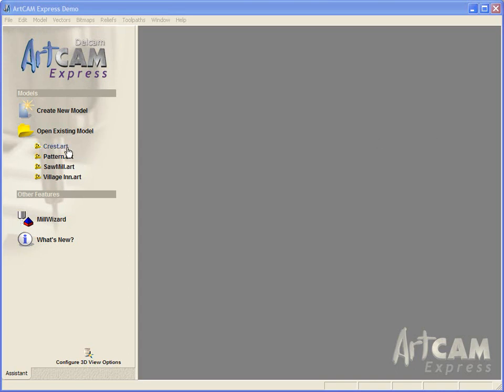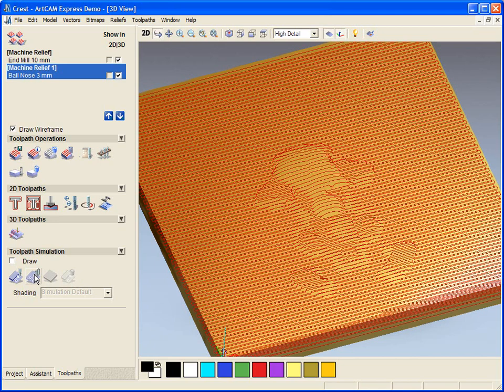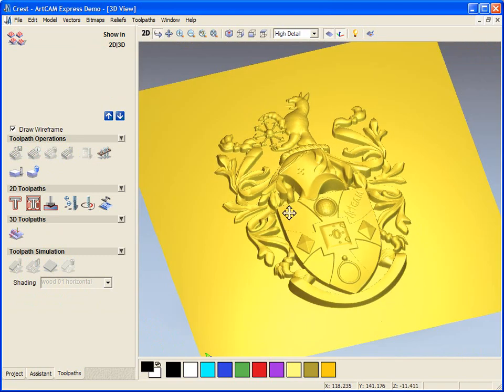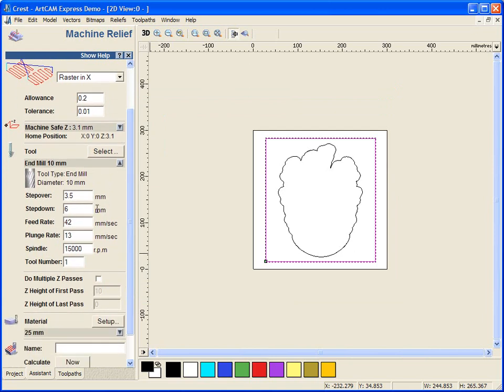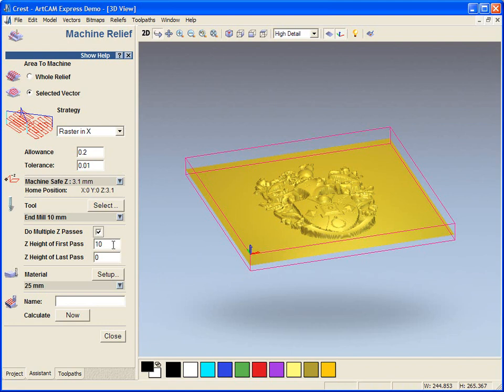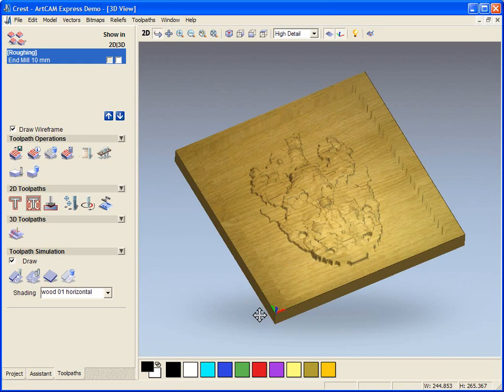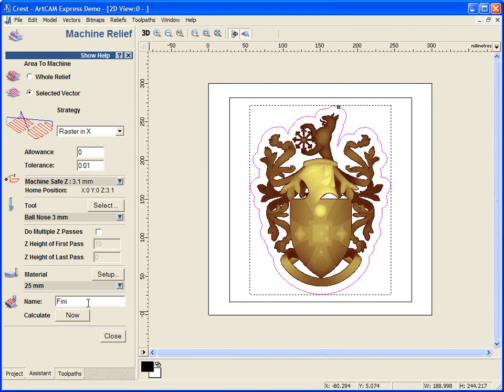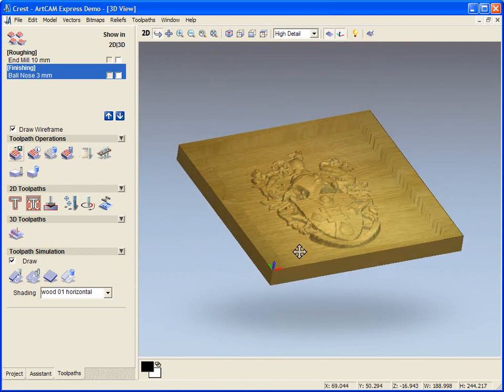ArtCAM Express 2009 - Machining a 3D Relief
How to machine a 3D relief in ArtCAM Express.

Why not try this demo yourself?